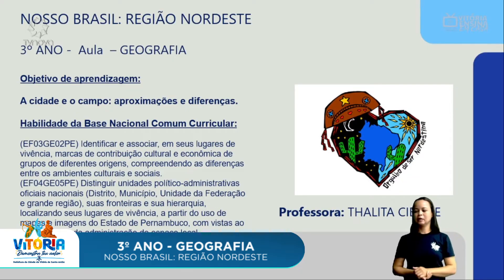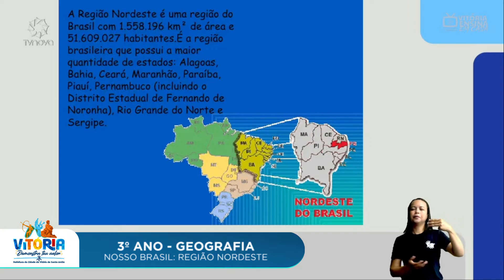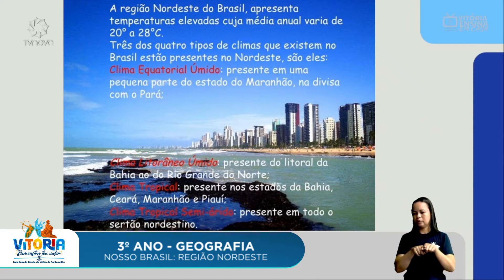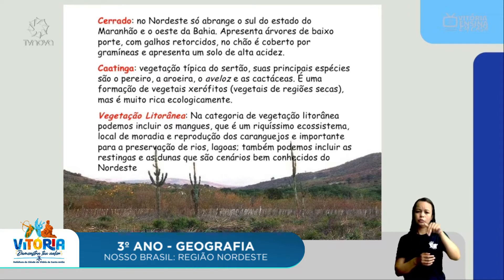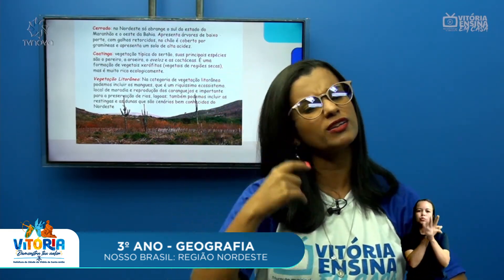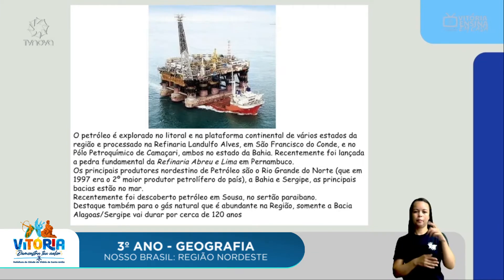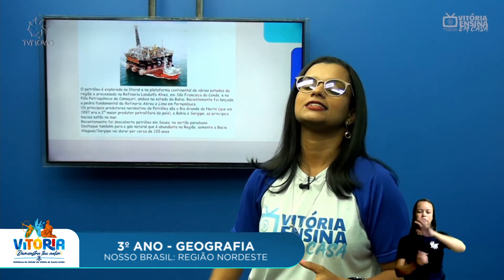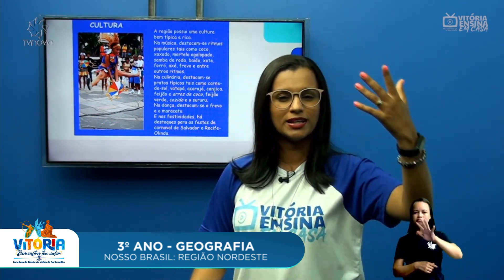Vitória Ensina em Casa | 3º ANO |GEOGRAFIA| NOSSO BRASIL: REGIÃO NORDESTE